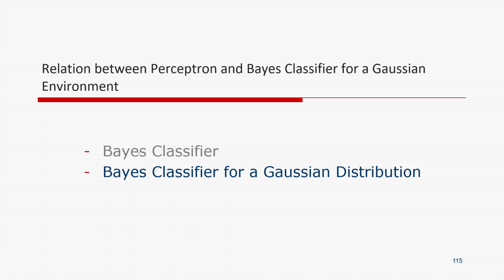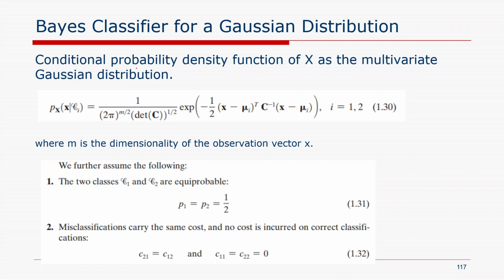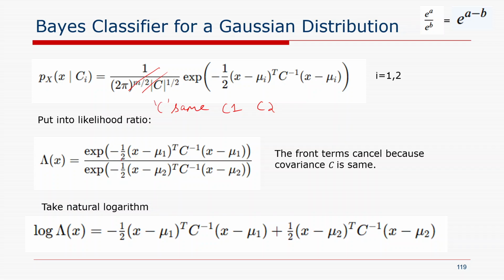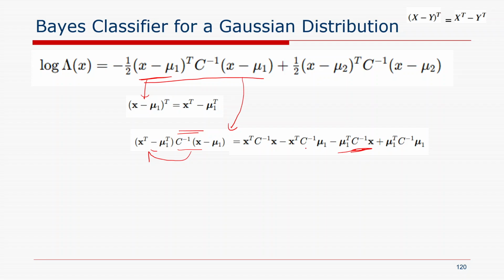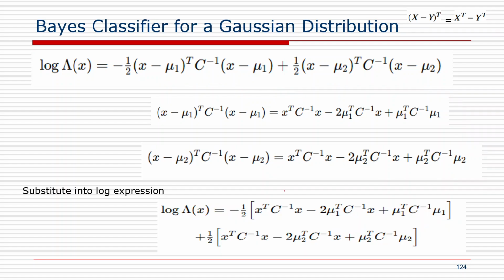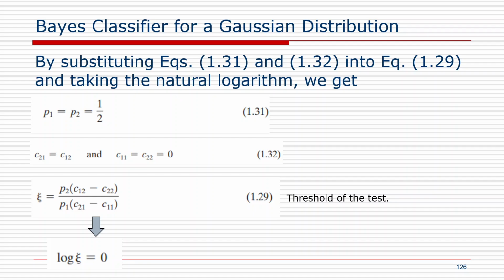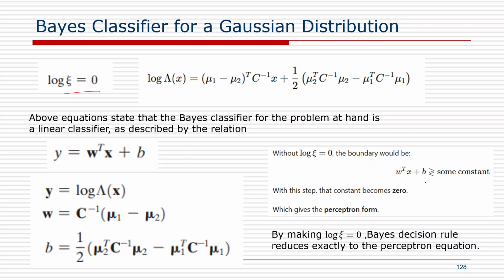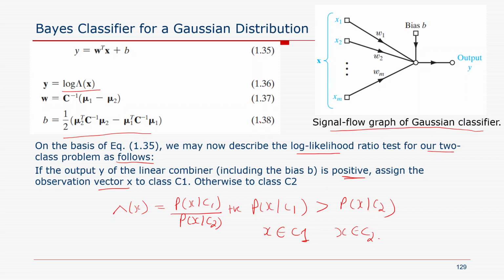Unit-1-12 Relation Between Bayes Classifier Perceptron: Bayes Classifier for Gaussian Distribution